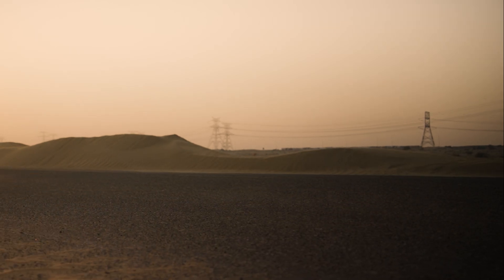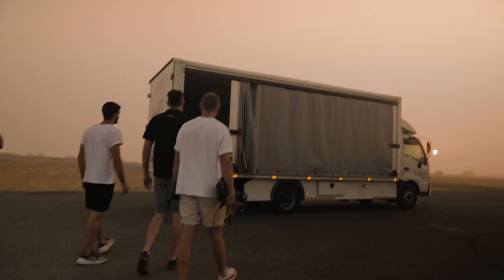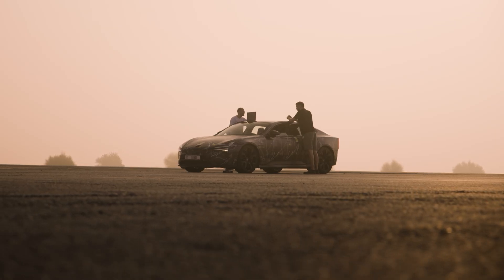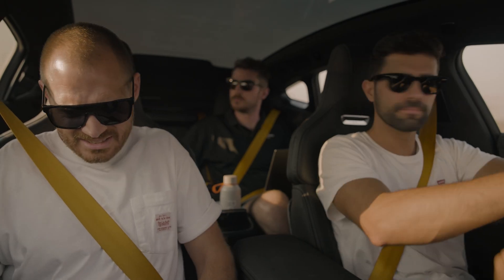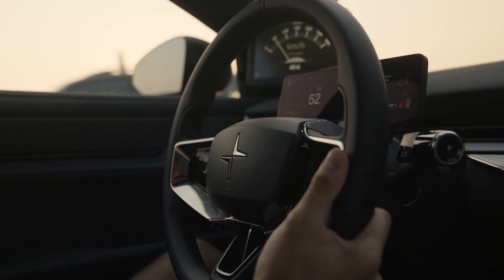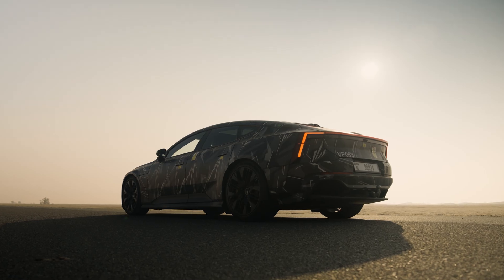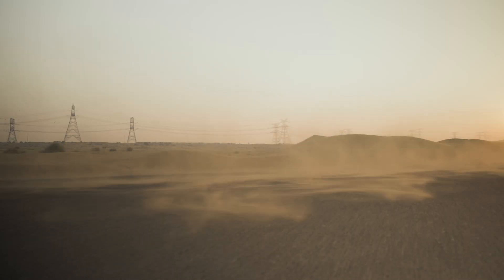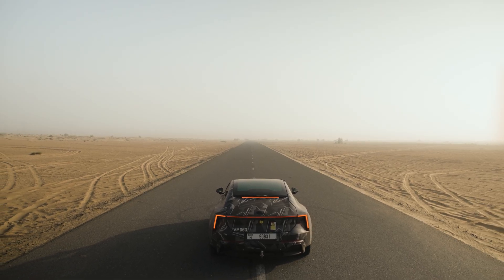Polestar Precept: From Concept to Car, Episode 16 | Desert trials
On the edges of the Arabian Peninsula, Matt Clowes, Principal Engineer for Climate and Thermal Attributes at Polestar, and his team push the Polestar 5 to the extreme on one of the world's great desert roads.